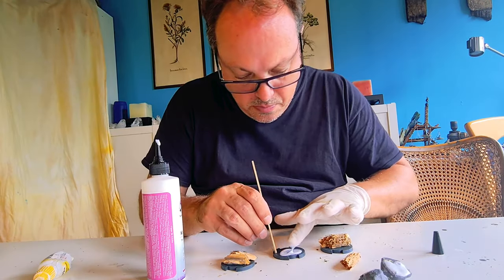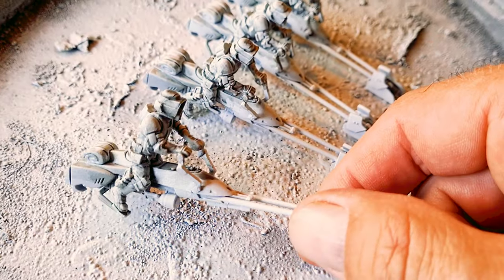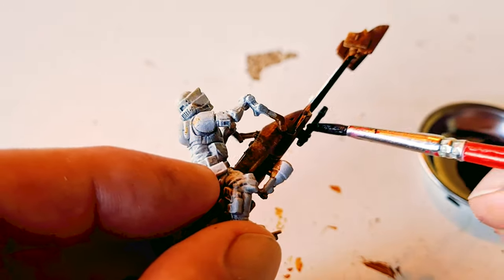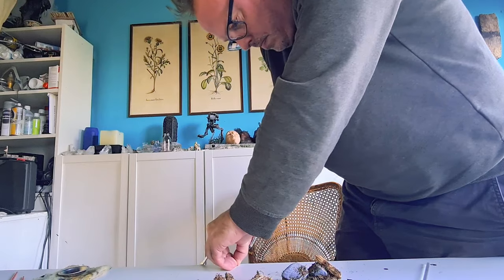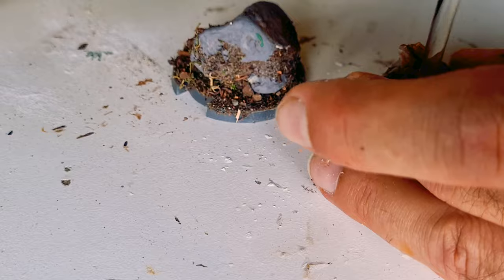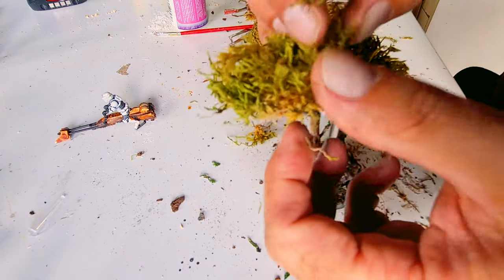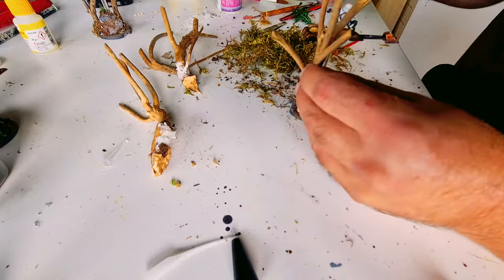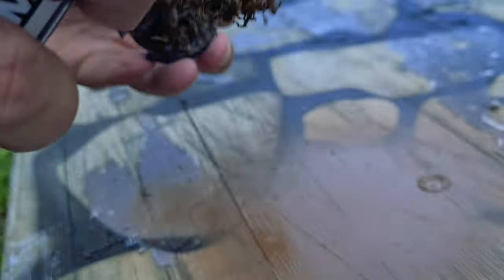WHY NOT? Going Crazy with Bases - STAR WARS Legion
I painted some Imperial Speeder Bikes for a video collaboration with @ChickensTabletopCrafting
 and @Wuerfelbunker
for our Endor Gaming board for STAR WARS Legion.

 @PK-PROTV   and @Krautcover-bv4ts